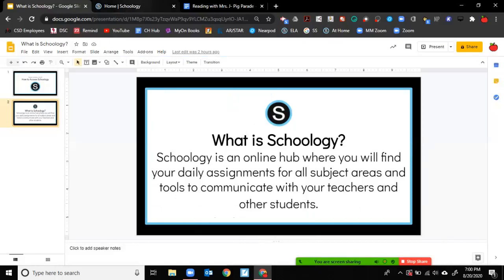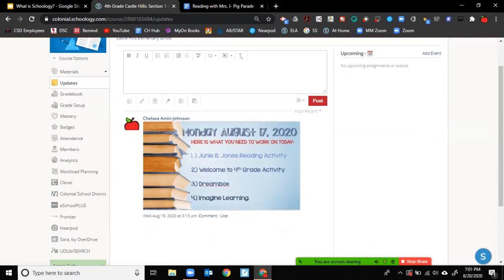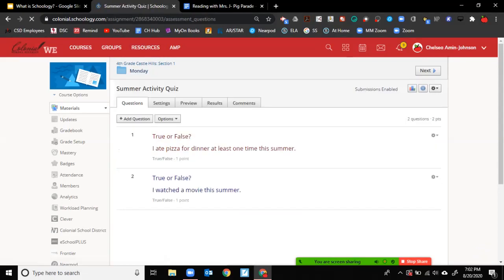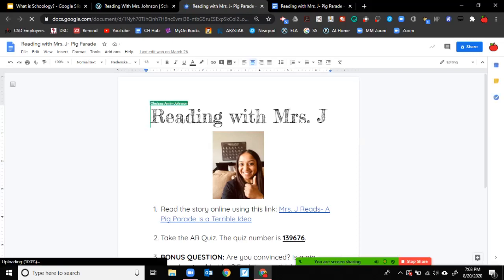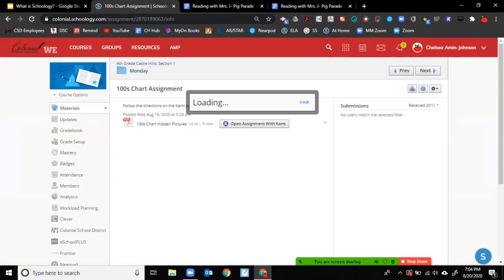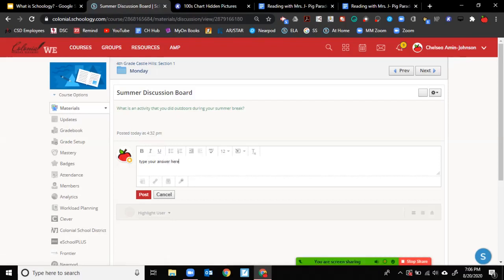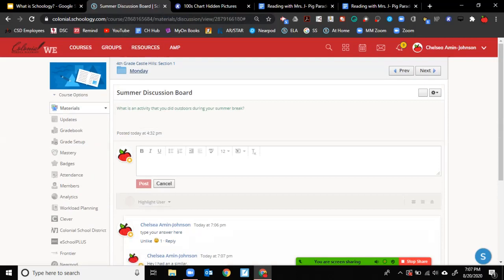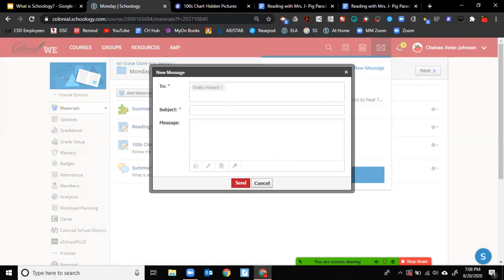Remote Learning Tutorial: Schoology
In this video Castle Hills students and their families will become familiarized with accessing the tools of Schoology.